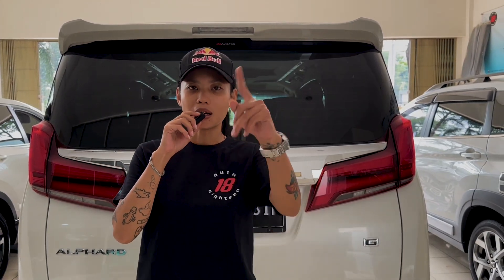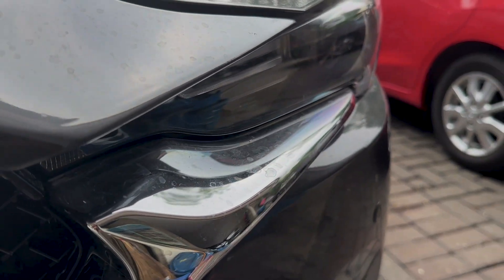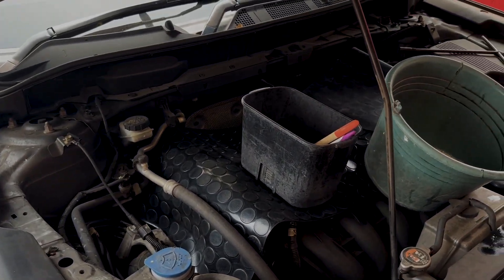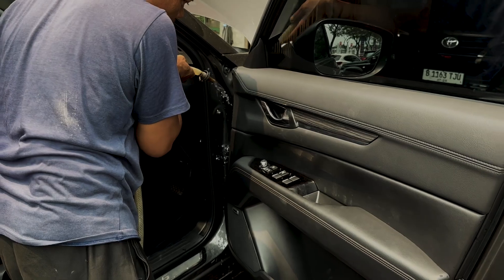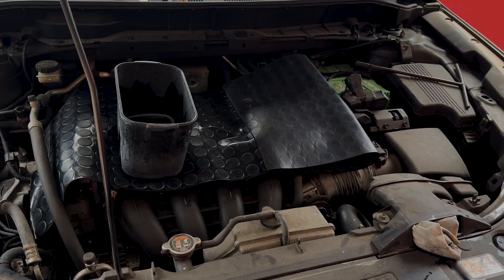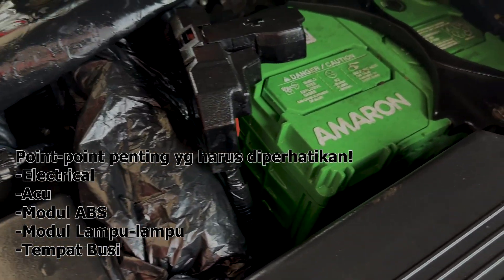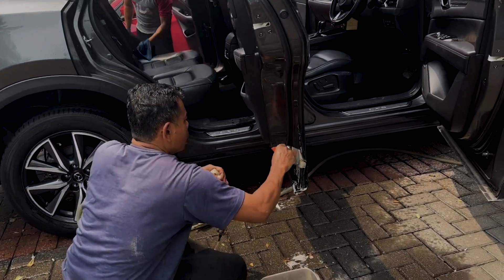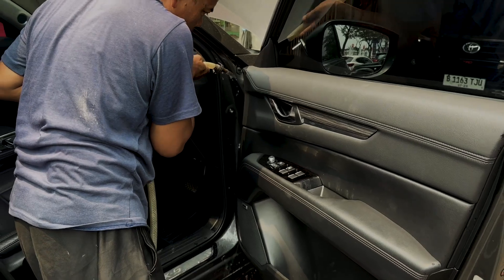CARA CUCI MOBIL BERSIH DAN CUCI MESIN AMAN PASTINYA | TIPS AND TRICK DARI AUTO 18